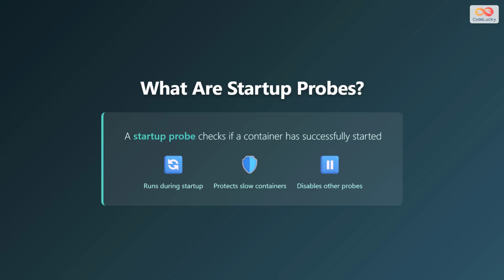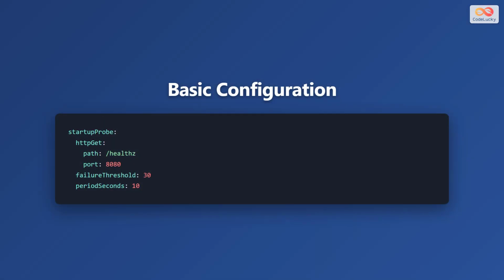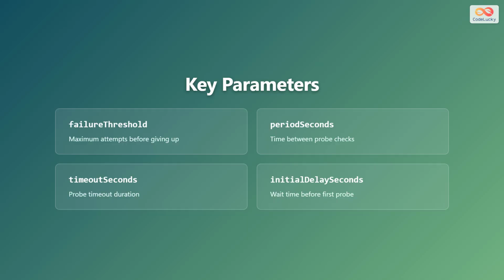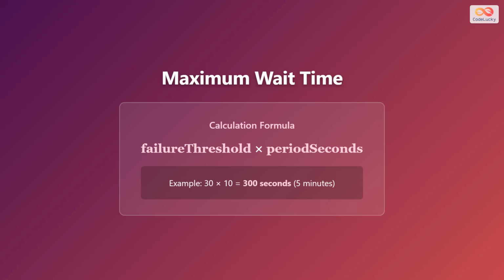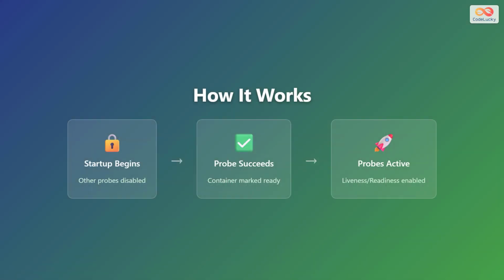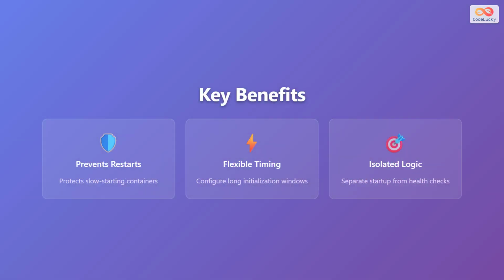Kubernetes Startup Probes Explained: Slow-Starting Container Support Tutorial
🚀 Master Kubernetes Startup Probes for Slow-Starting Containers!

Learn how to properly handle containers with long initialization times using Kubernetes startup probes. This tutorial covers everything you need to know about preventing premature container restarts and managing slow-starting applications effectively.

🎯 What You'll Learn:
✅ Understanding the challenge of slow-starting containers
✅ How startup probes work and when to use them
✅ Essential configuration parameters and best practices
✅ Calculating maximum startup wait times
✅ The complete startup probe workflow
✅ Key benefits of using startup probes

🛡️ Perfect for DevOps engineers, Kubernetes administrators, and developers working with containerized applications that require extended initialization periods. Whether you're dealing with large data loads, complex dependency checks, or lengthy startup sequences, startup probes are your solution to preventing restart loops.

💡 This video is part of our comprehensive Kubernetes Health series, designed to help you build robust and reliable container orchestration systems.

Chapters:
00:00 - Startup Probes
00:18 - The Challenge
00:42 - What Are Startup Probes?
01:07 - Basic Configuration
01:32 - Key Parameters
01:58 - Maximum Wait Time
02:25 - How It Works
02:50 - Key Benefits
03:21 - Outro